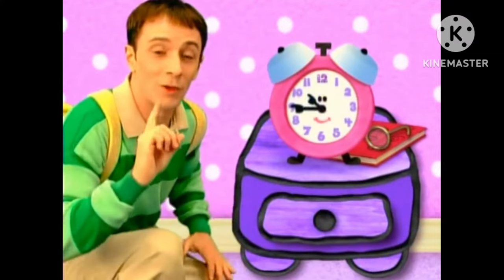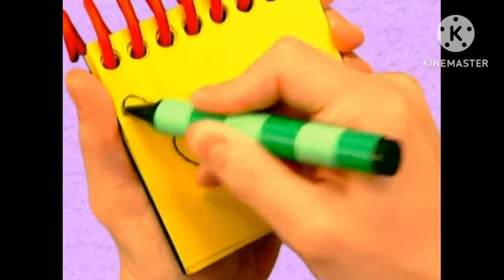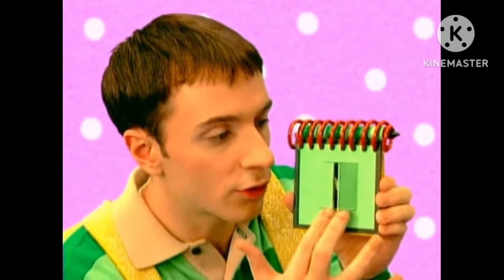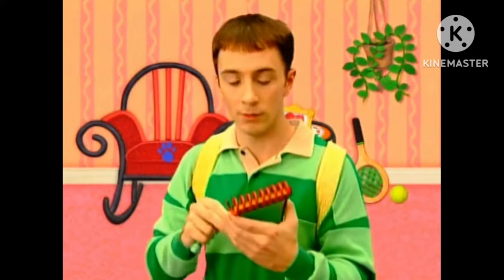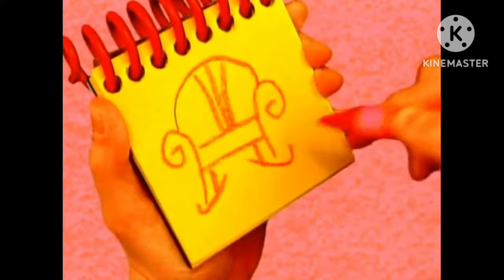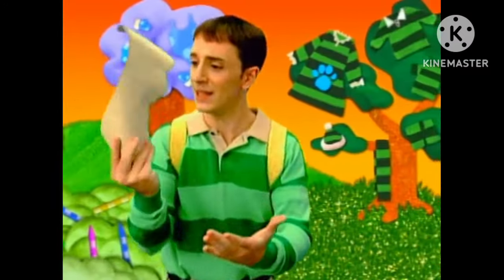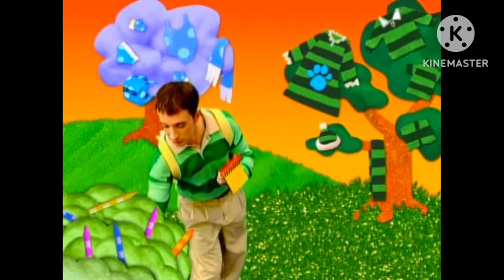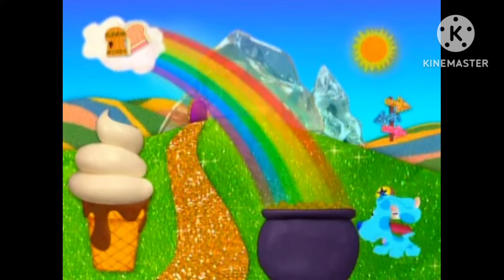blue's clues how to draw 3 clues from blue's treasure hunt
no blocked videos